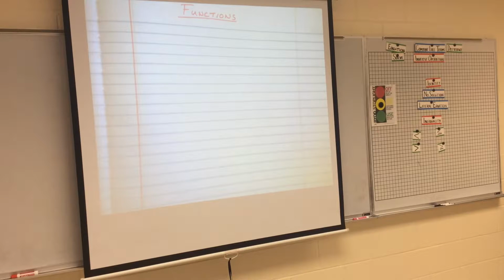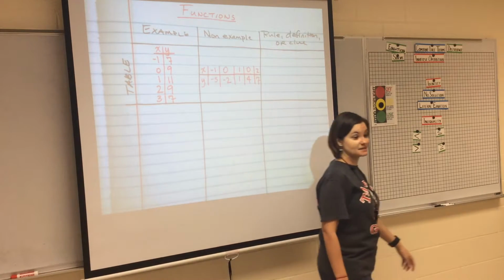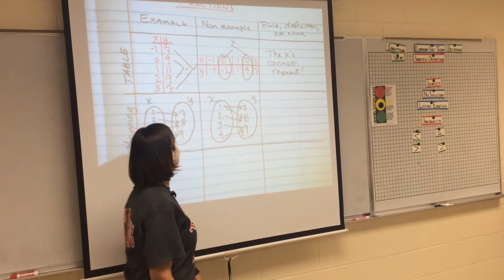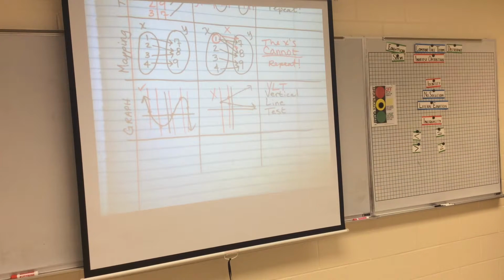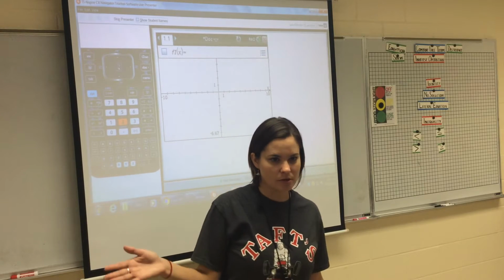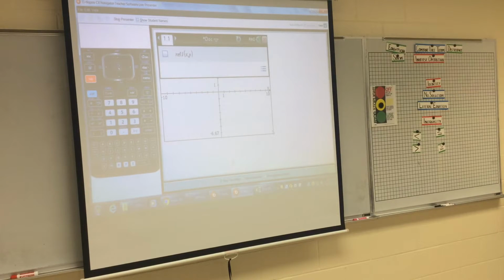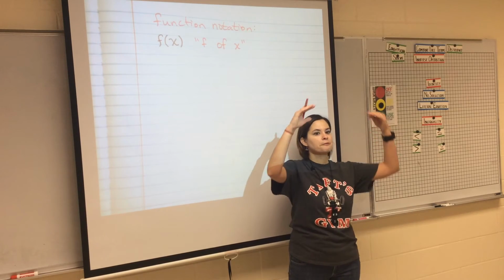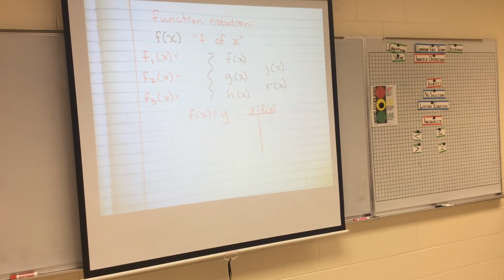Function / Not a Function